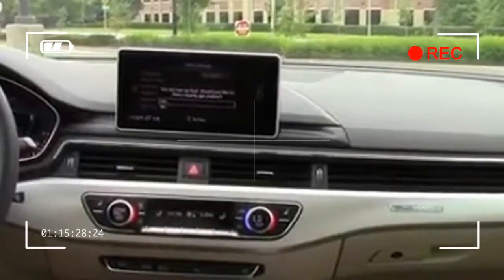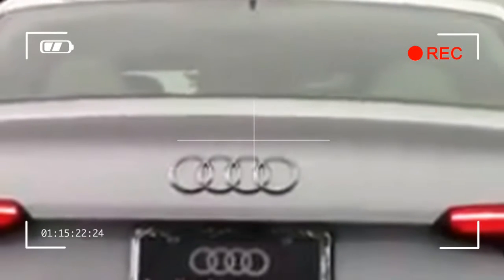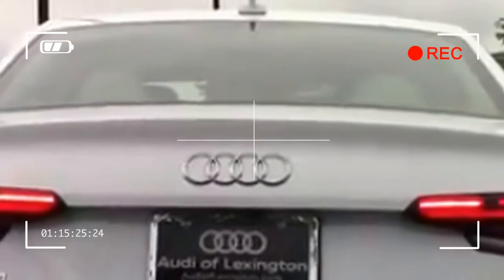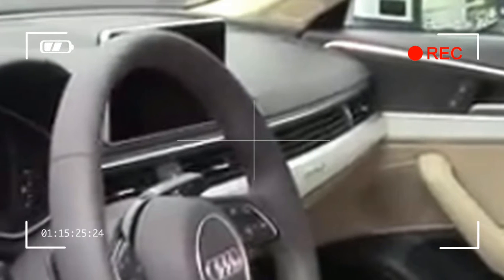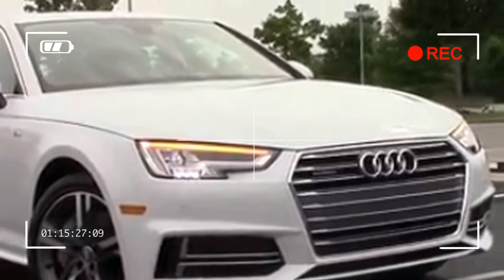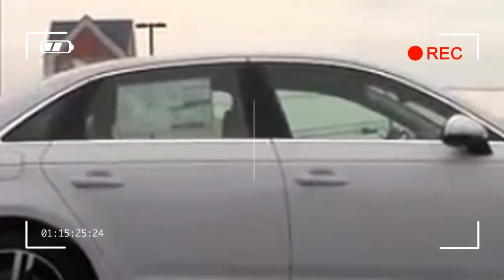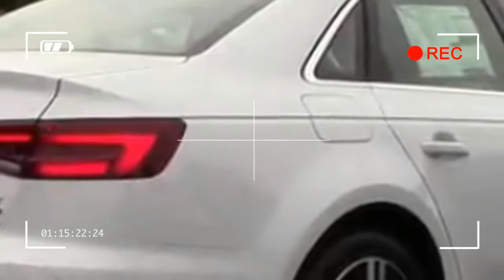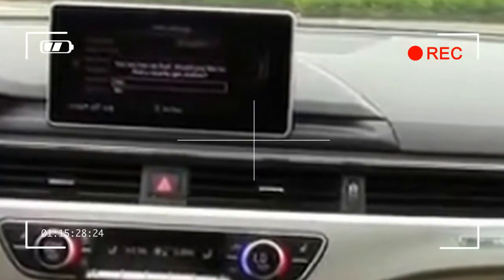Wonderful! Audi A3 2018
2018 audi a3 black. The Audi A3 can be had in both sedan and cabriolet body styles, offering the same Audi luxury in a compact size with unique appeal.The Audi A3 is offered in both front- and all-wheel drive configurations.